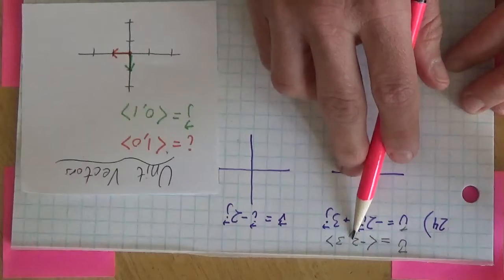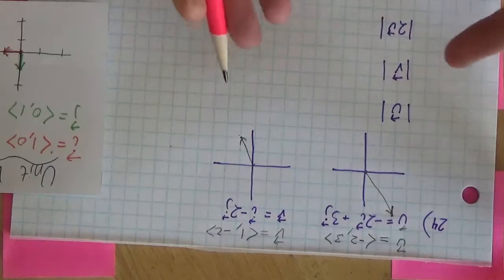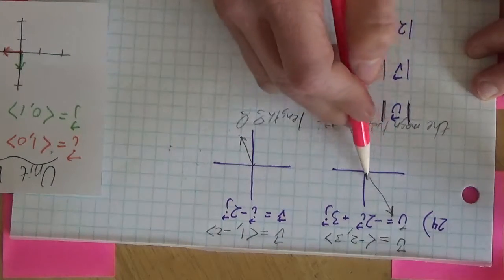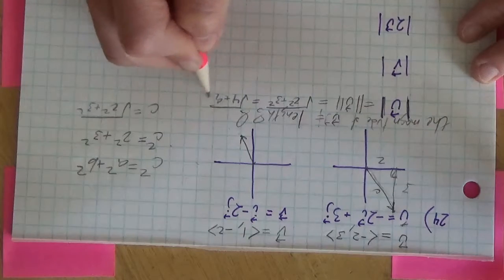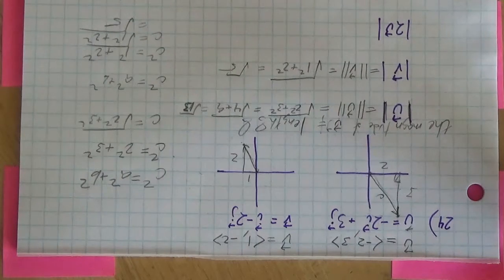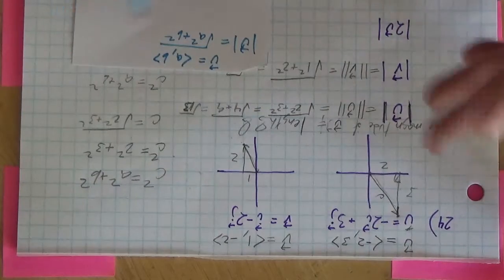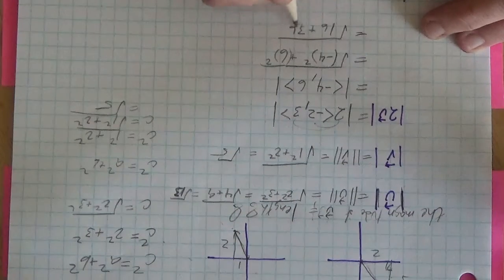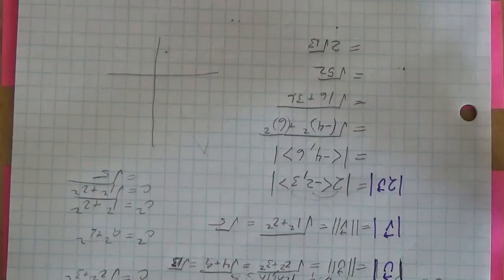Precalc Stewart 8.4 #24